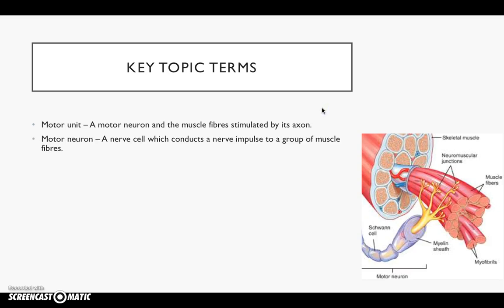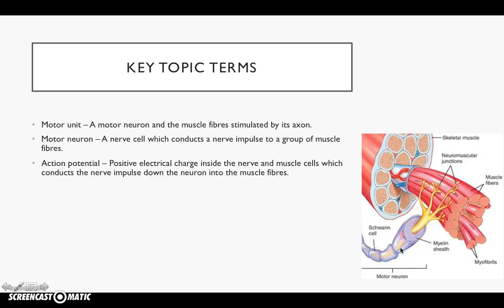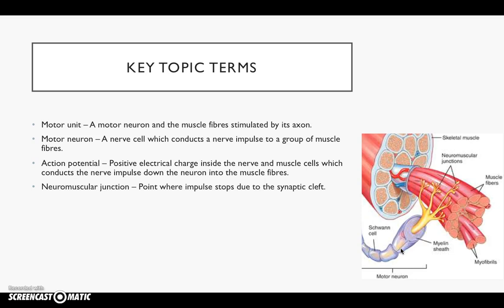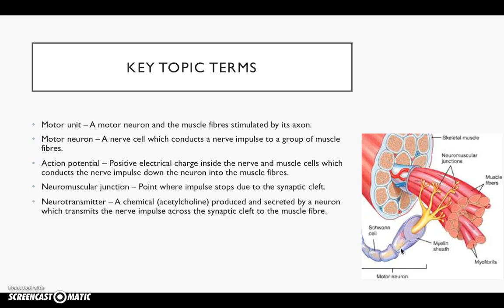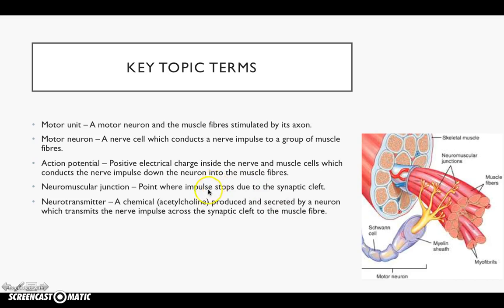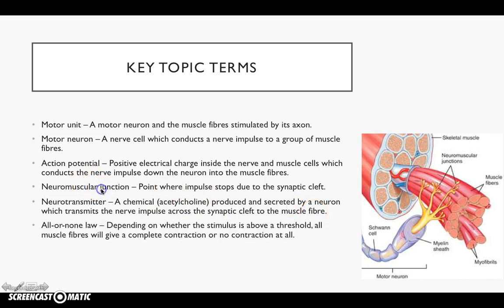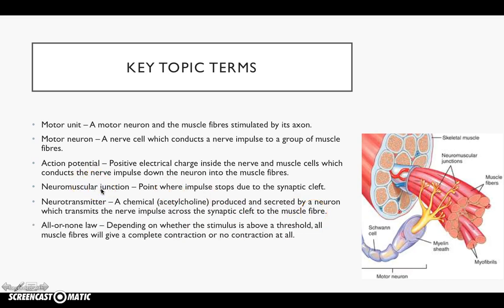Nervous stimulation of a motor unit